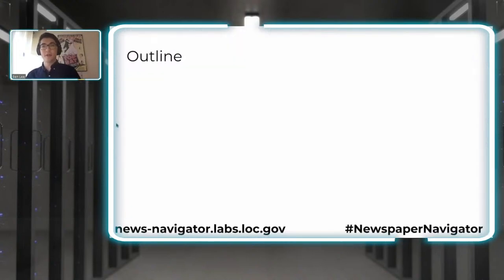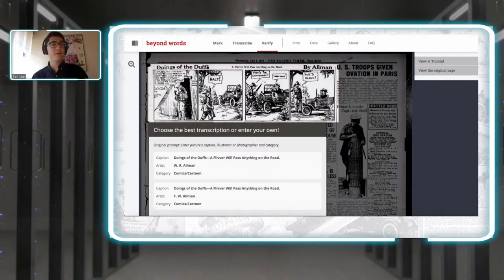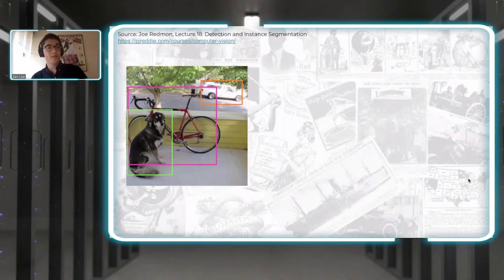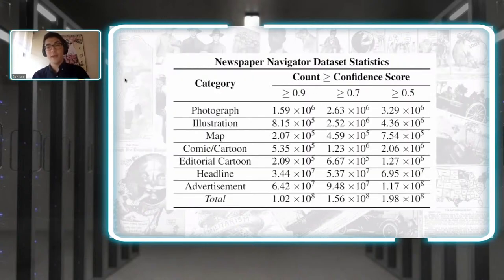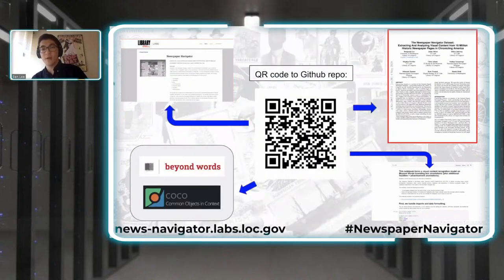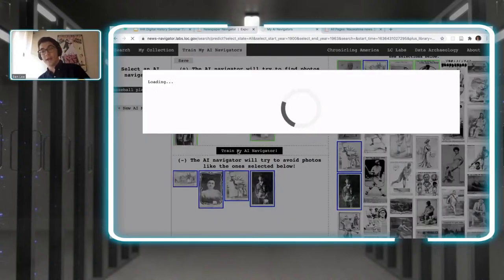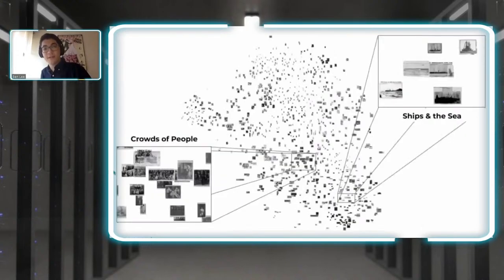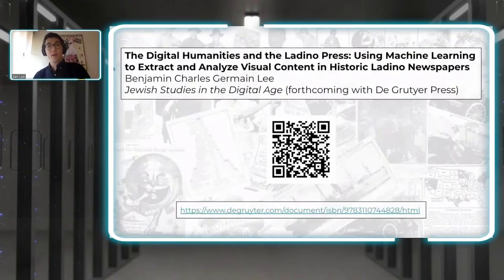Ben Lee (University of Washington) – Reimagining Digitized Newspapers with Machine Learning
Ben Lee is a fourth year Ph.D. candidate in the Paul G. Allen School for Computer Science & Engineering at the University of Washington, where he studies human-AI interaction with his advisor, Professor Daniel Weld. He was also a 2020 Innovator in Residence at the Library of Congress, where he created Newspaper Navigator. Ben served as the 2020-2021 Richard and Ina Willner Memorial Fellow in the Stroum Center for Jewish Studies at the University of Washington, the inaugural Digital Humanities Associate Fellow at the United States Holocaust Memorial Museum, and a Visiting Fellow in Harvard’s History Department after his graduation from Harvard College. He is currently a National Science Foundation Graduate Research Fellow in machine learning.